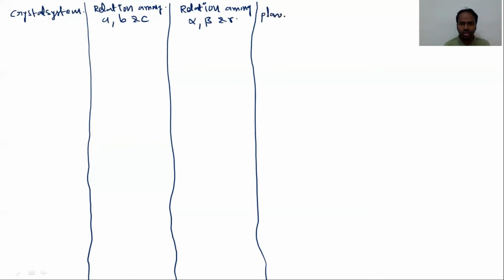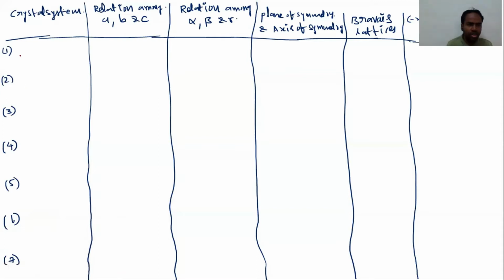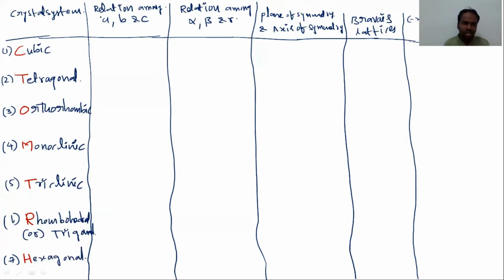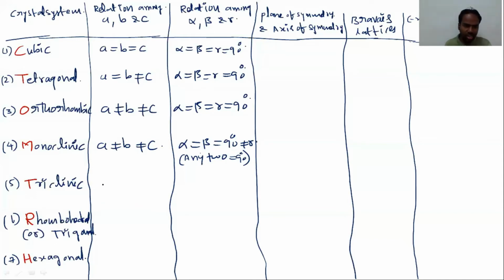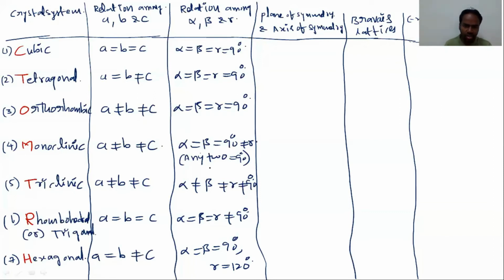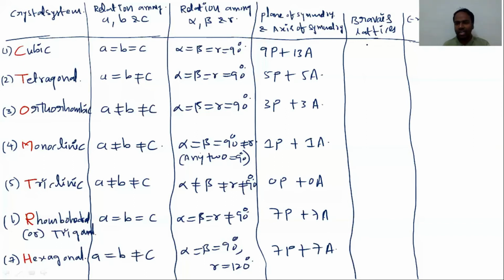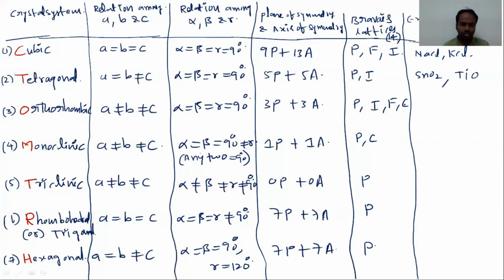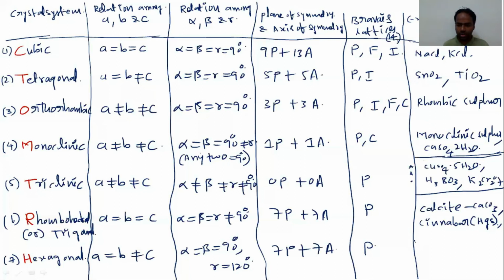NEET/IIT-JEE Chemistry,12th chemisrty solid state-seven crystal systems